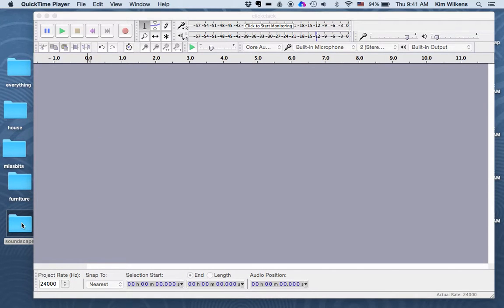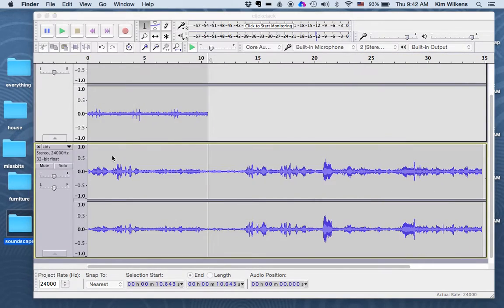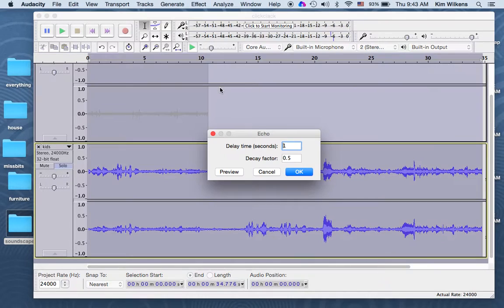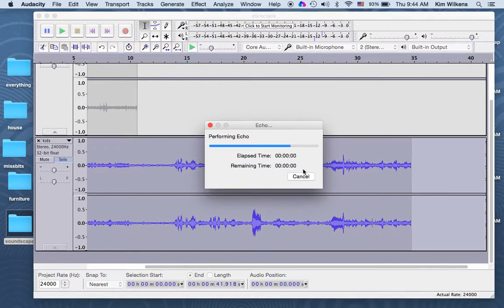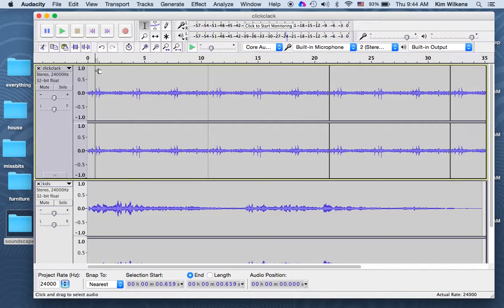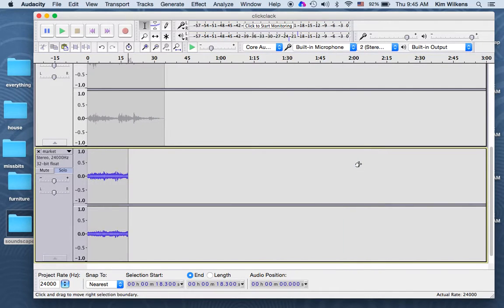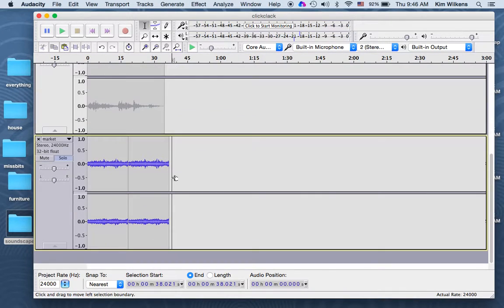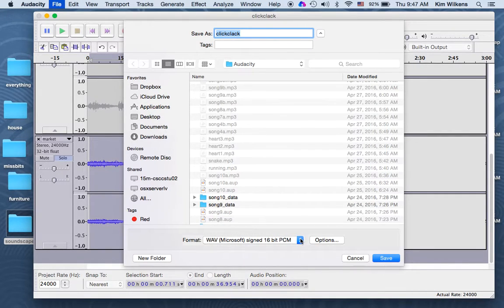Edit sound with Audacity